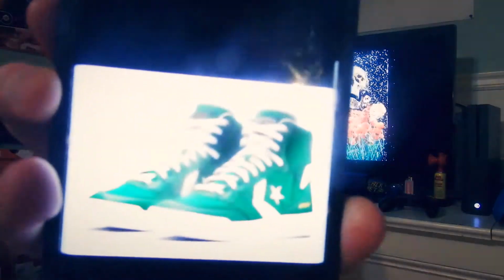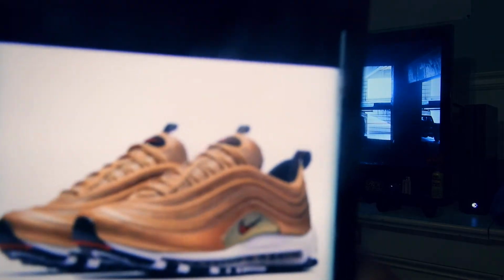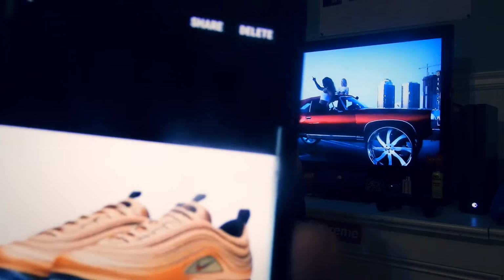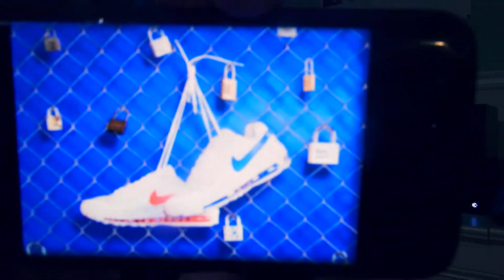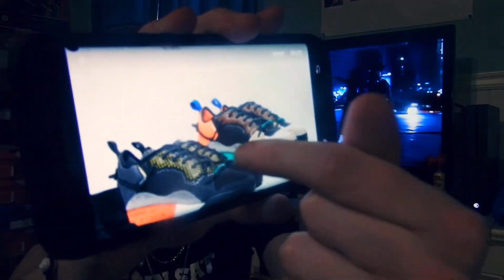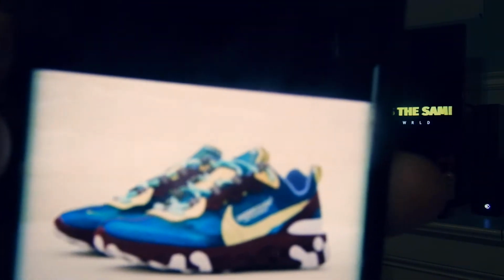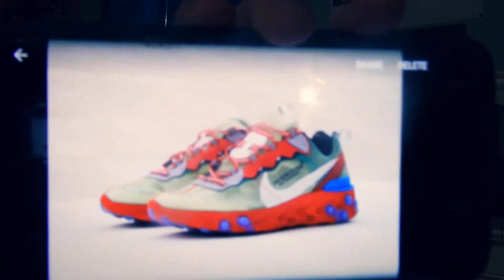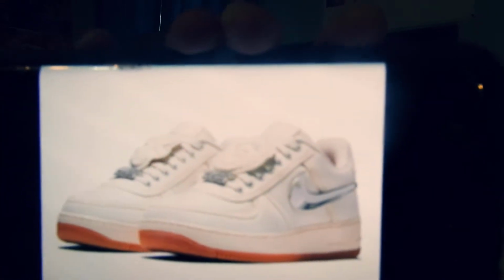HEAT OR HYPE TRAVIS SCOTT AF1, AIR JORDAN 1 HOMAGE TO HOME, NEW OFF WHITE NIKE BLAZERS LEAKED & MORE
-SONGS-